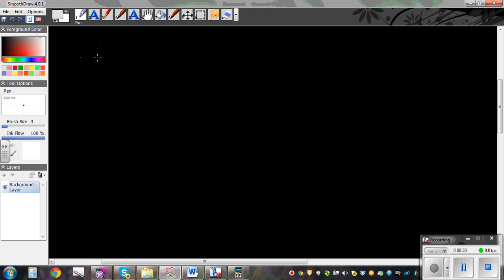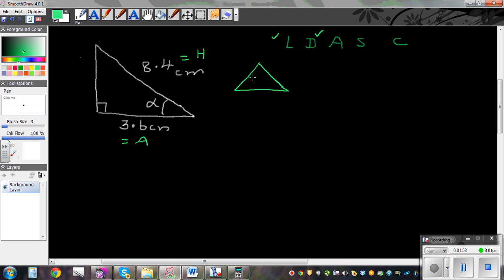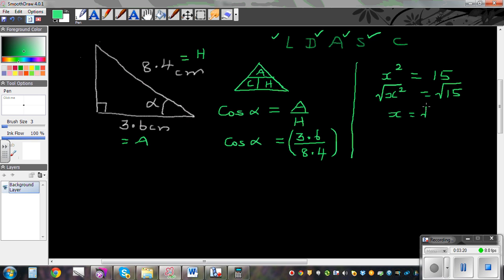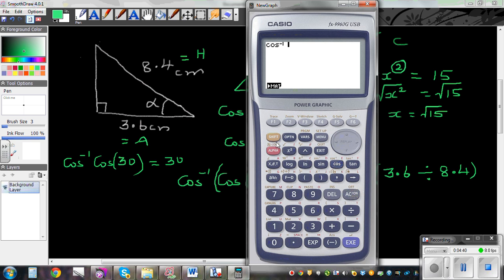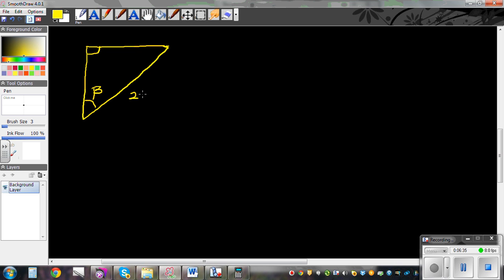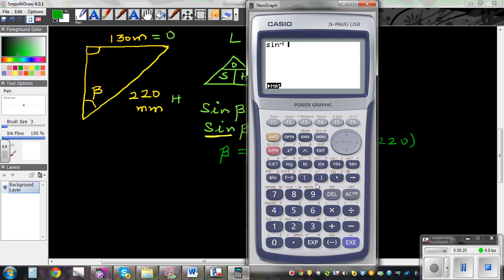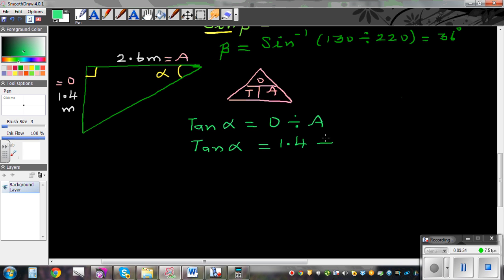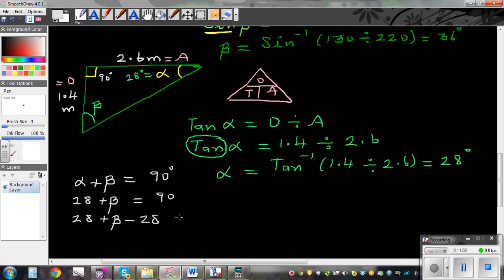Finding unknown angles in a right angled triangle using sohcahtoa